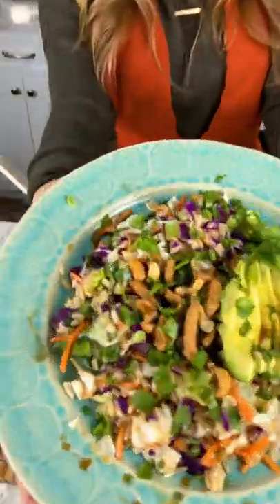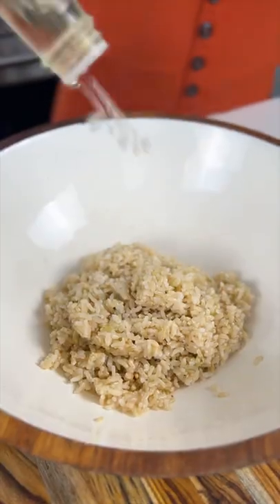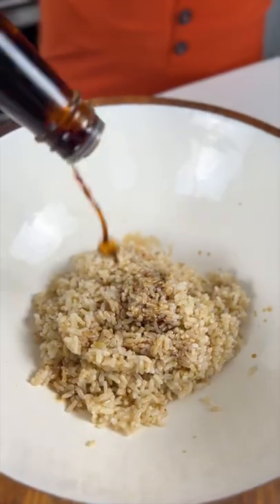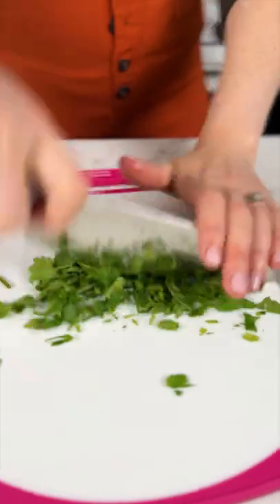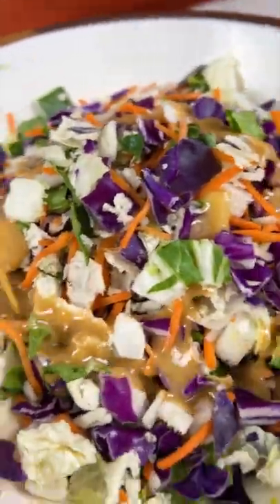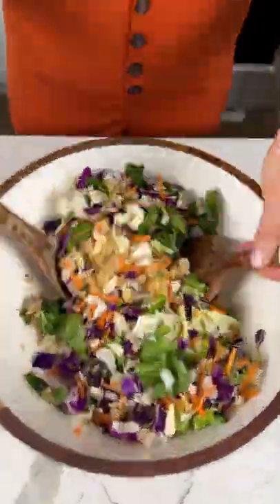10-MINUTE TRADER JOE’S LUNCH FOR 2 ✨🥗 shortsrecipe jazz up the salad kit and make a MEAL!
INGREDIENTS BELOW (everything to taste)👇 the salad kit is good on its own, but adding the rice, herbs, extra seasoning and avocado turns it into a full blown extra flavorful meal!🙌 I make this for Seb and I *all* the time. The brown rice packs are a life saver for me but you can also make your own rice and use leftovers!👍add all ingredients to taste. 😍

⭐️1 bag microwaveable organic brown rice
⭐️ 1 sesame crunch chopped salad kit (all contents in the bag)
⭐️ rice vinegar, to taste
⭐️coconut aminos, to taste
⭐️chopped cilantro, to taste
⭐️chopped scallions, to taste